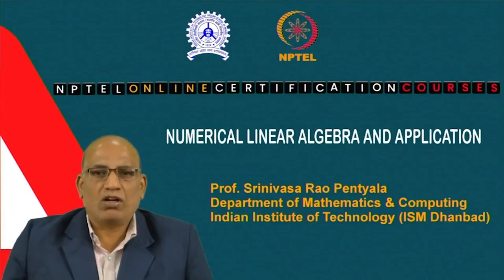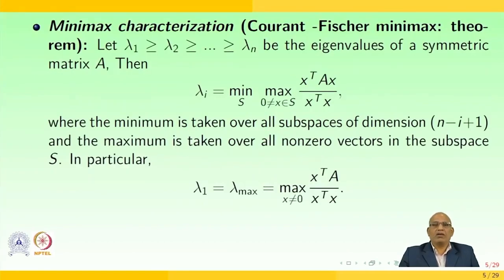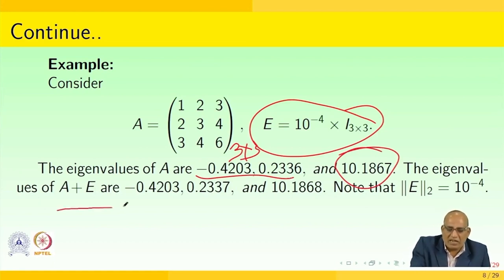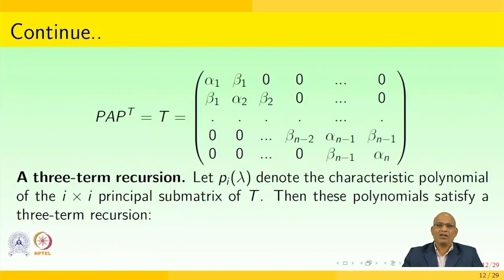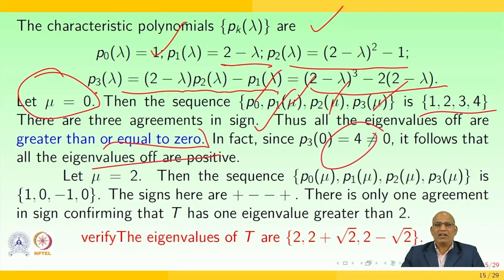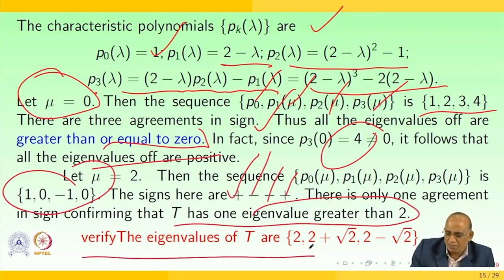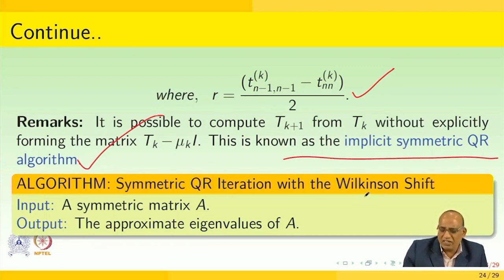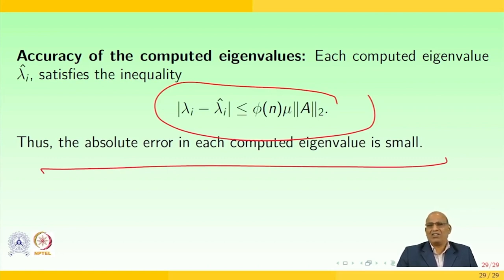Heisenberg transformation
Subject : Mathematics